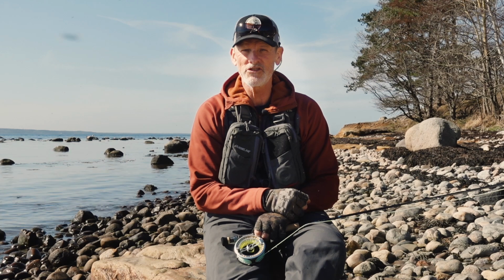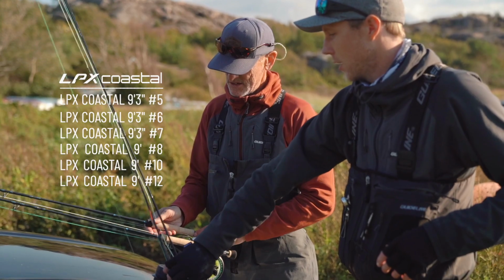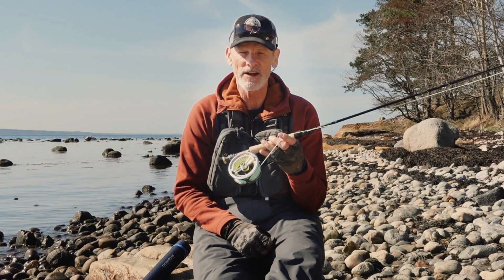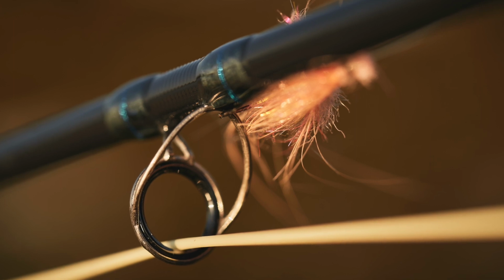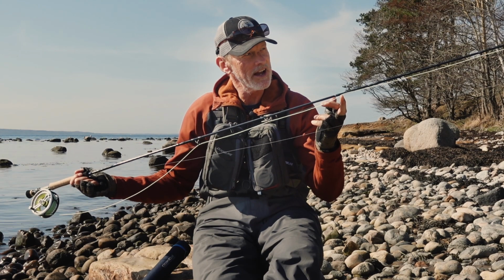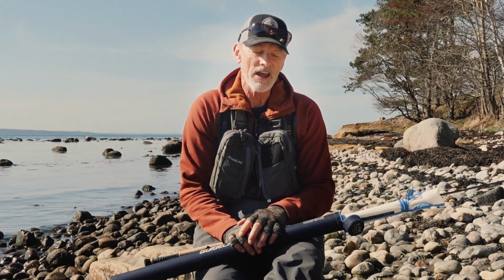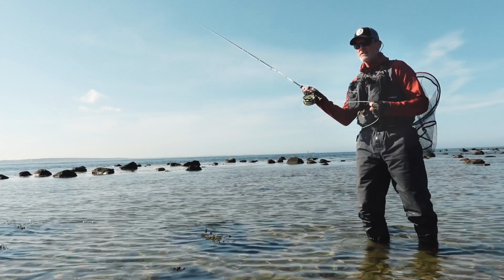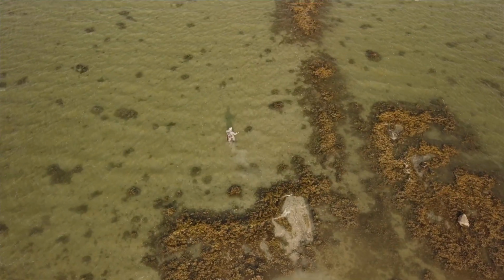LPX Coastal Fly Rods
Guideline Product Developer Leif Stävmo goes into depth about the design and the technology of the LPX Coastal Saltwater Fly Rods.

Guideline LPX Coastal is the next generation fly rods for coastal fishing featuring environmentally friendly, high-end components and production processes. Totally new materials, a sturdy focus on environment and a new mindset for designing the ultimate rods for saltwater fishing: The LPX Coastal are truly remarkable! An uncompromised rod series made for hardcore fishing for sea trout along coastal shorelines or your dream trip to tropical destinations. Thanks to the new building technique, we can make longer rods with the same feeling of a shorter one.